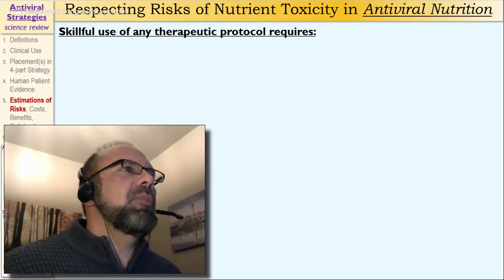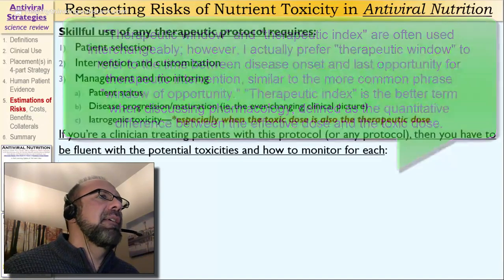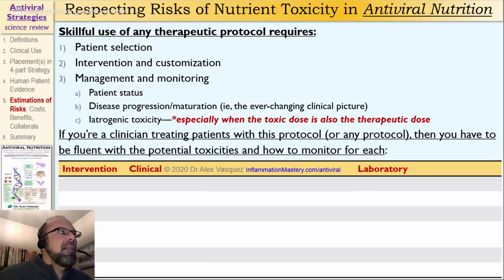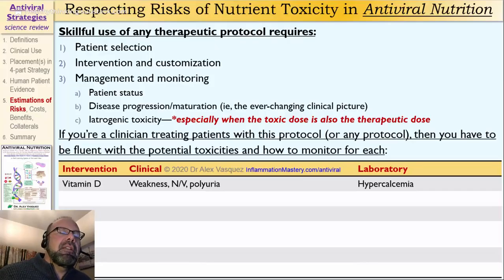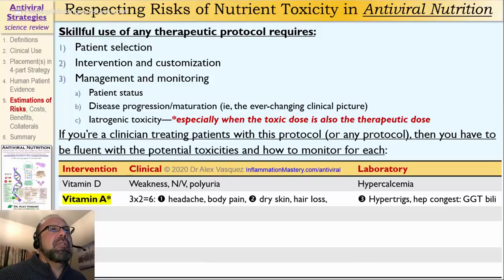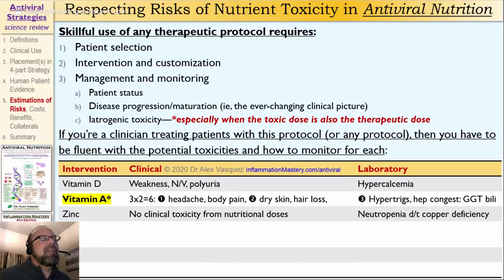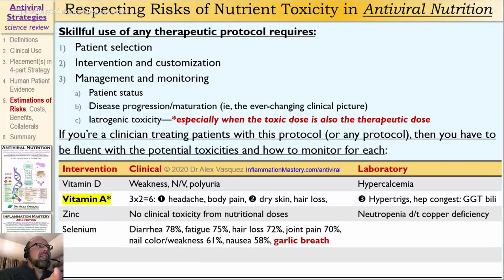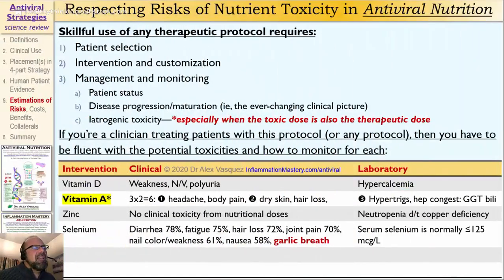ClinNutrPharmacol (6) VIDEO Antiviral Nutrition Risk Management: Nutrient toxicity, patient assessm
Classes that You Never Received: Introduction to Vitamins, Metabolism, Laboratory Assessment of Nutritional Status, and Therapeutic Interventions by Dr Vasquez

This is a preview.